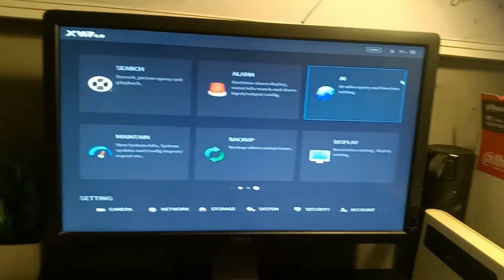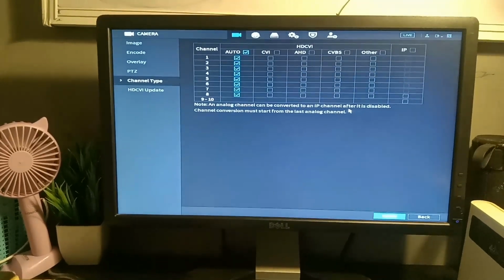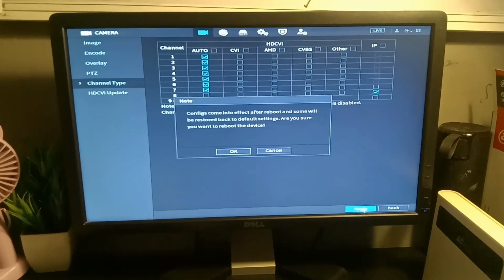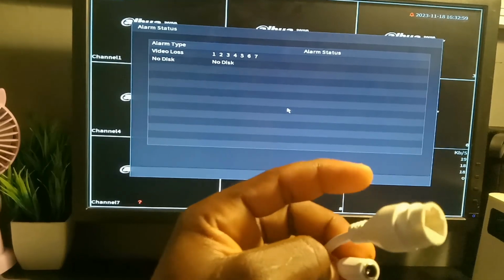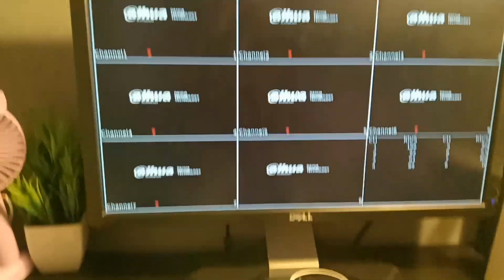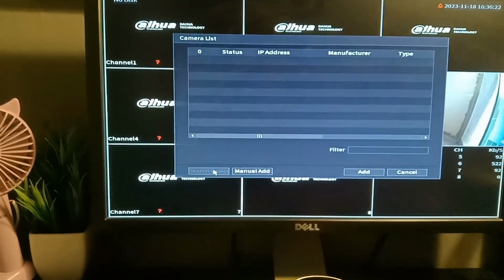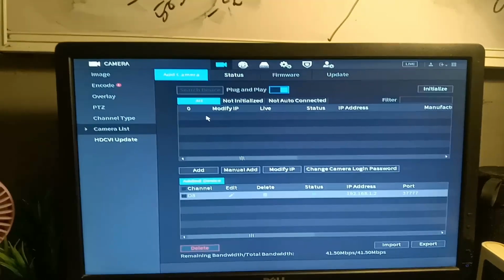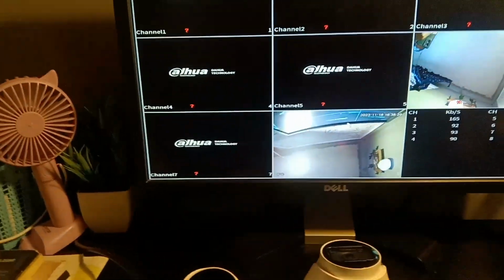How To Connect IP Camera To Dahua DVR - Step By Step Hybrid DVR configuration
This video shows you how to configure Dahua DVR with IP camera.
You will see how to connect IP camera to DVR step by step.
This video also relates to how to configure IP camera, how to add IP camera on NVR and how 5o initialize Dahua IP cameras